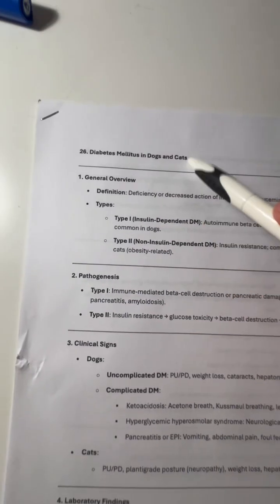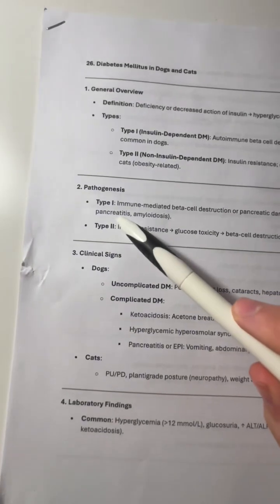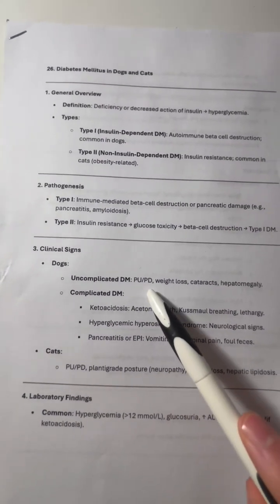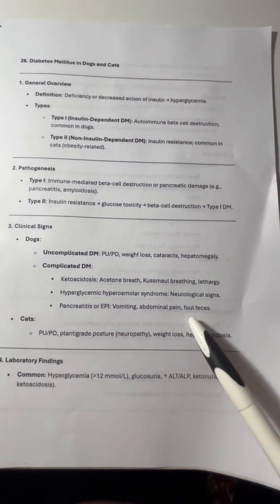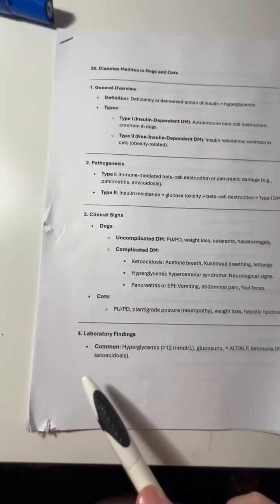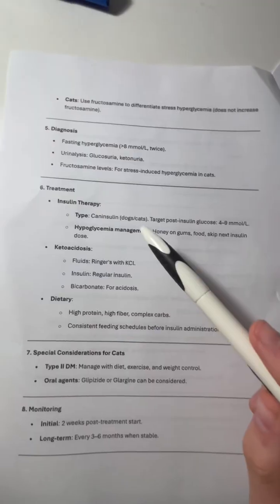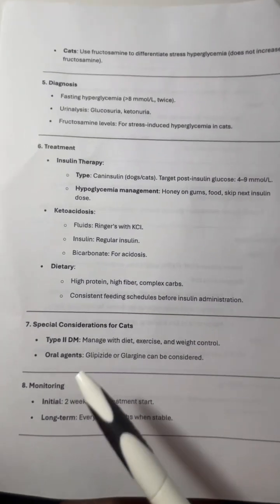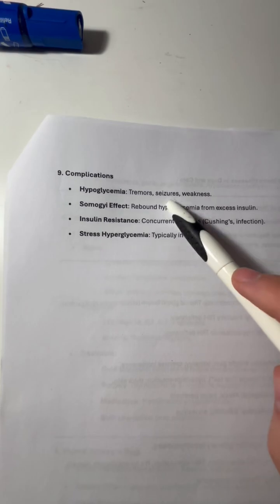26 SAM (short)